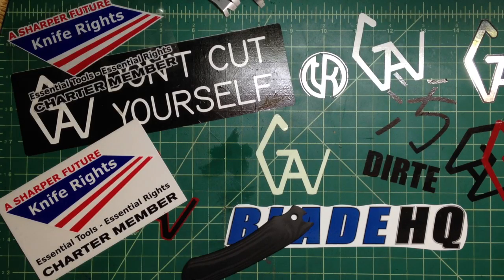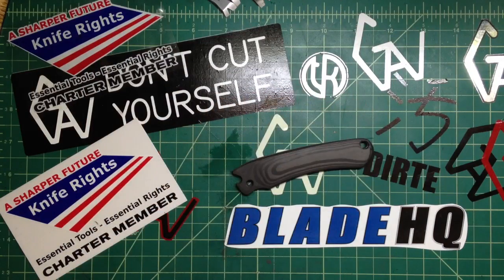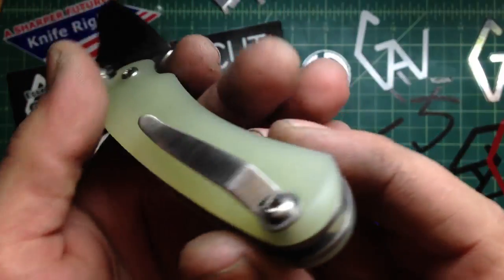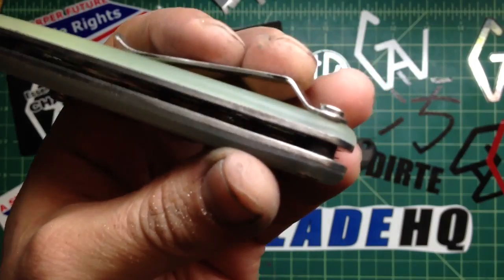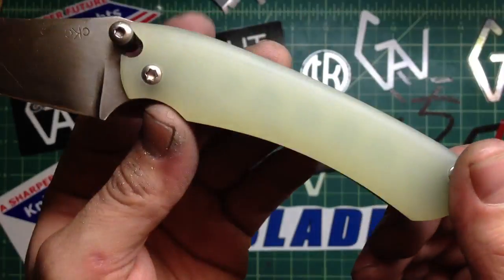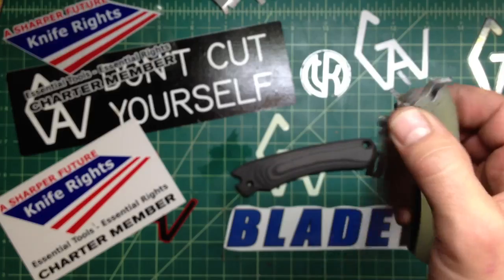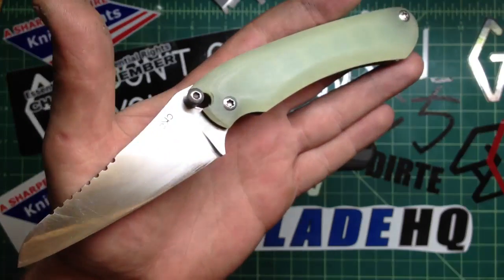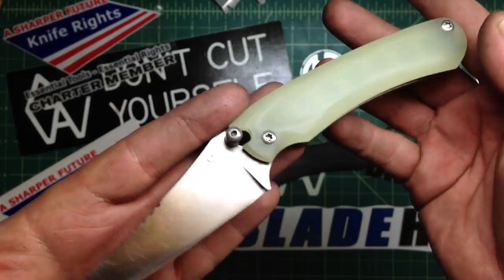CKC Victorious in Jade G10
What You think? Does the Jade suit my Victorious?